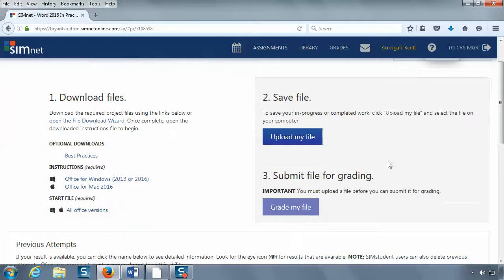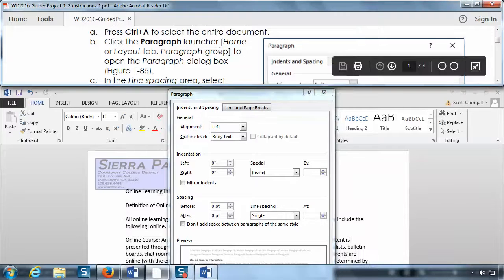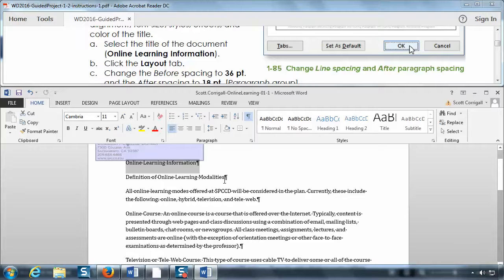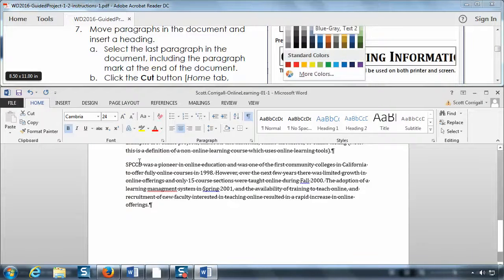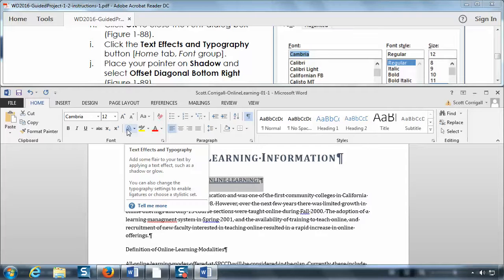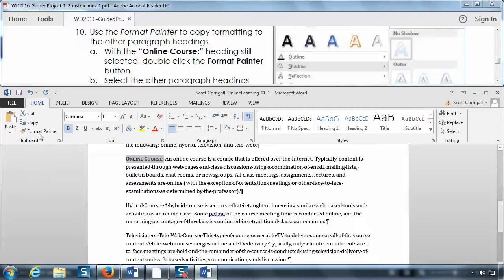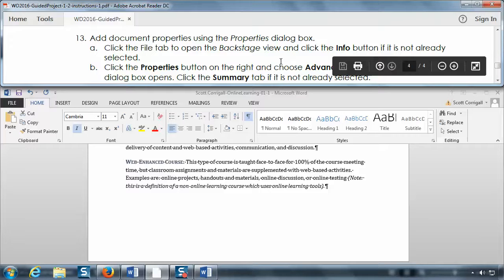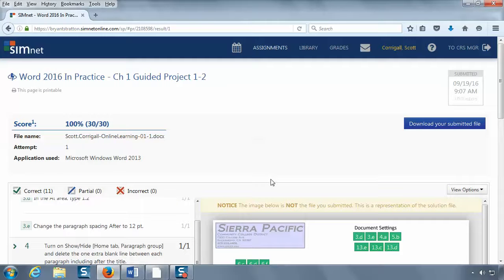Microsoft Word Guided Project 1 2